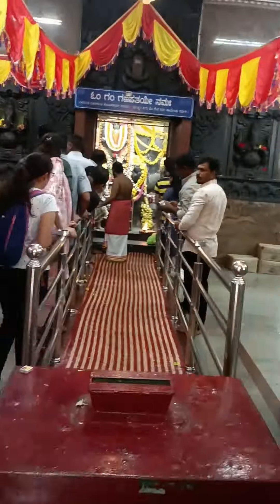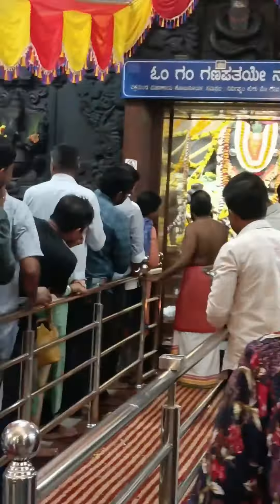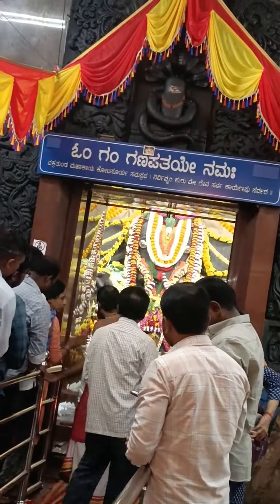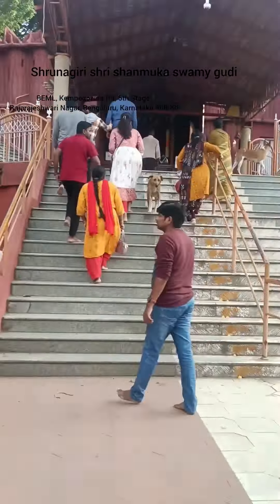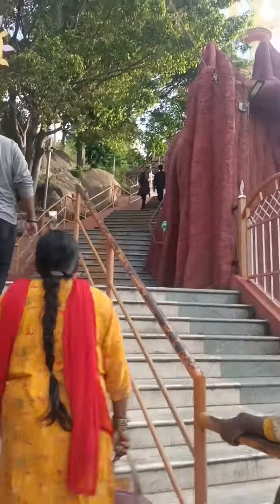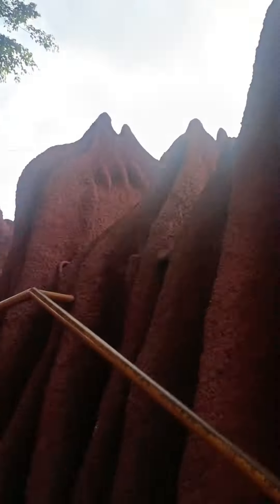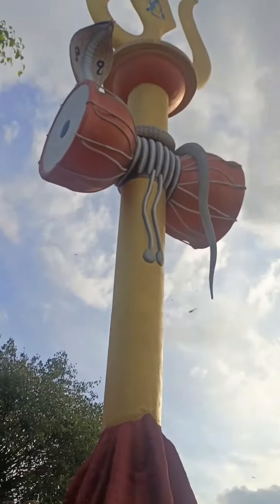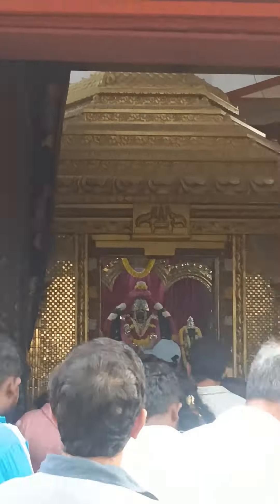My sunday in Bengaluru | Visiting Temples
1.Sri Govardhana Kshetra
ಶ್ರೀ ಗೋವರ್ಧನ ಕ್ಷೇತ್ರ

Address: 1/3, Bull Temple Rd, opposite BMS Engg College, NR Colony, Basavanagudi, Bengaluru, Karnataka 560004

2.Shri Dodda Ganapathi Temple & Big Bull Temple

Address: 235, Bull Temple Road, Basavanagudi, Bengaluru, Karnataka 560004

3.Shrungagiri Sri Shanmukha Swami Gudi
(ಶೃಂಗಗಿರಿ ಶ್ರೀ ಷಣ್ಮುಖಸ್ವಾಮಿ ದೇವಸ್ಥಾನ)

Address: BEML, Kempegowda Rd, 5th Stage, Rajarajeshwari Nagar, Bengaluru, Karnataka 560098